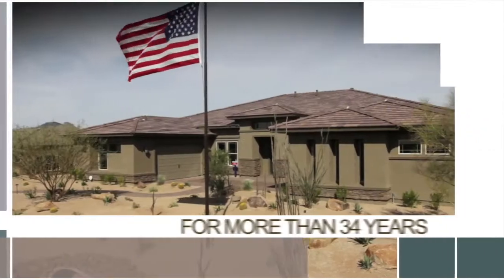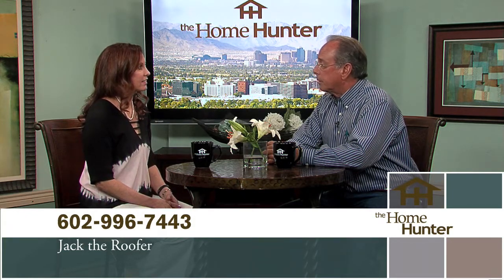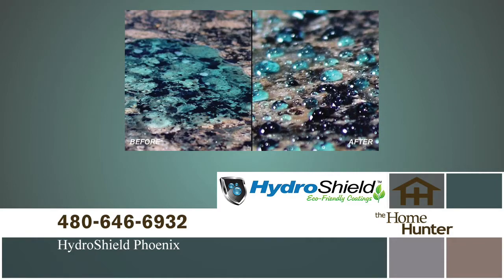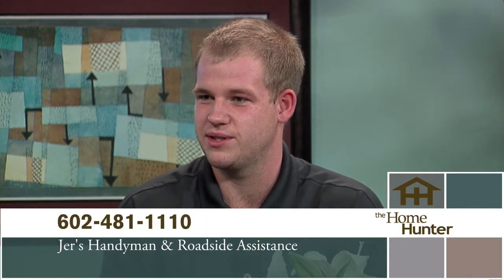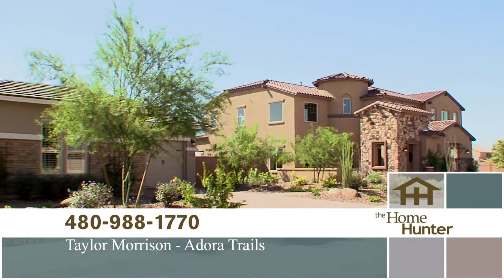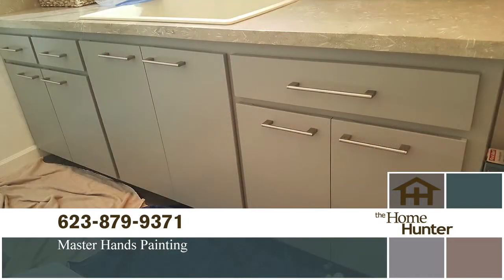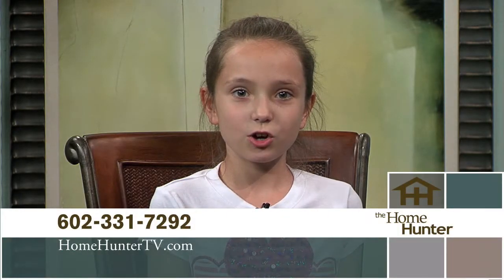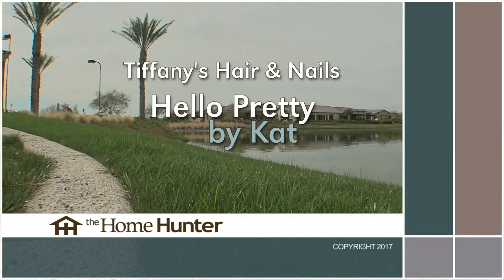Home Hunter May 14, 2017